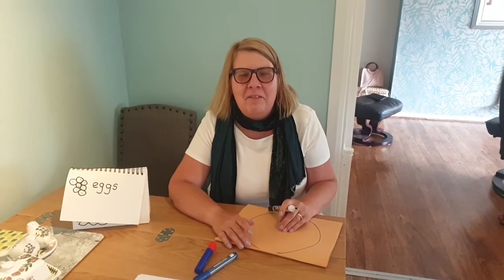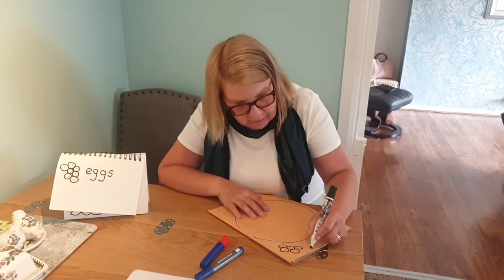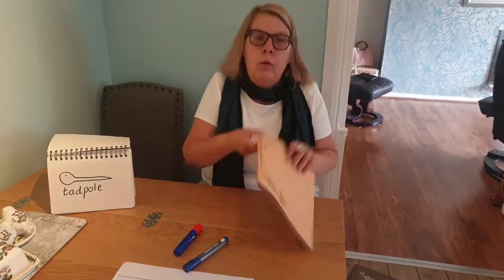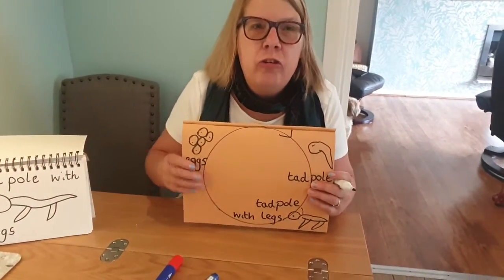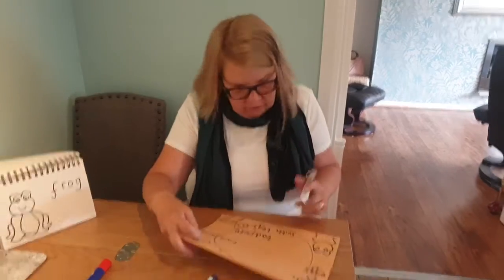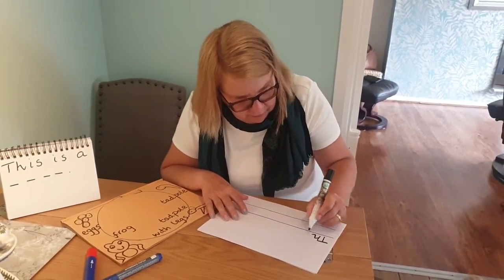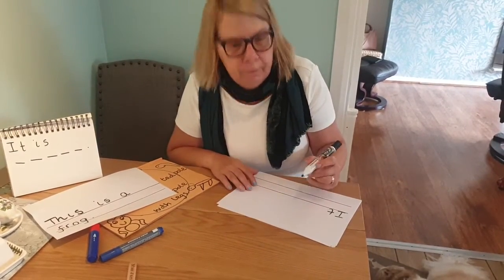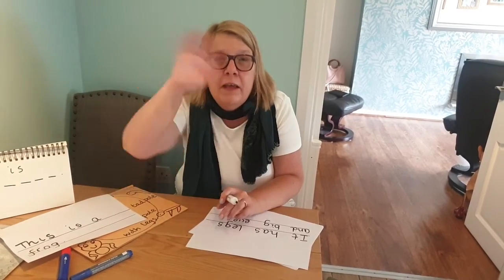Week 13 Reception Tuesday Writing